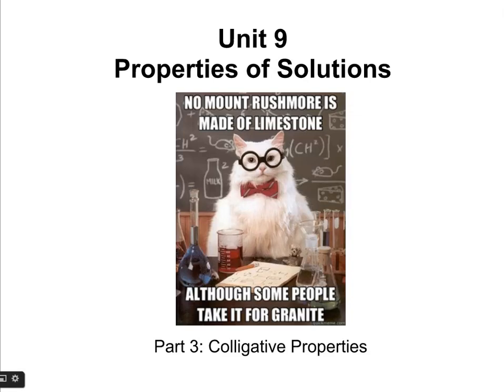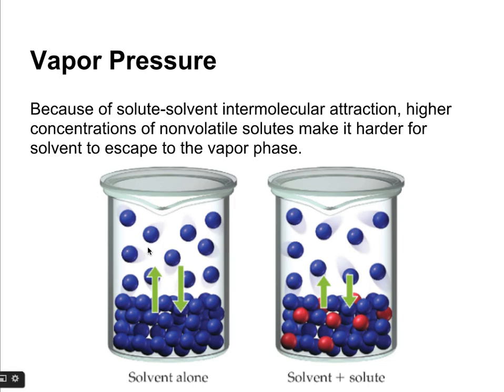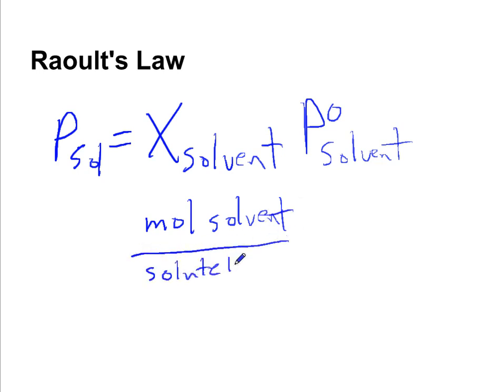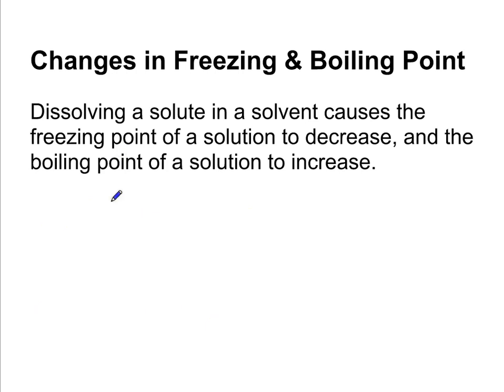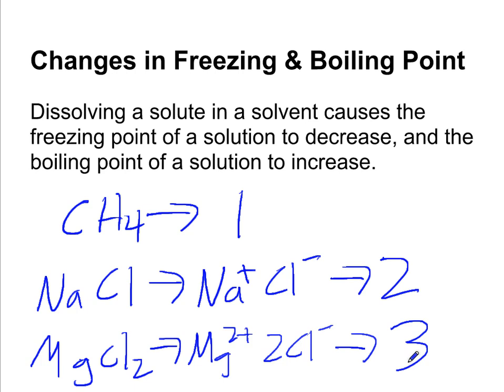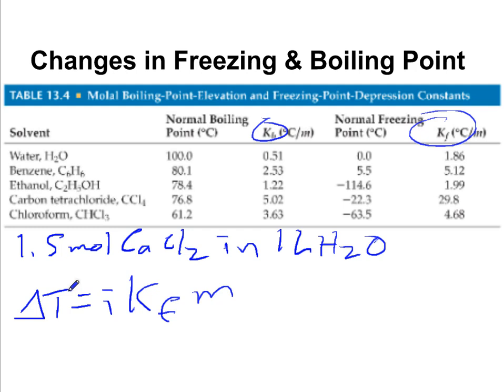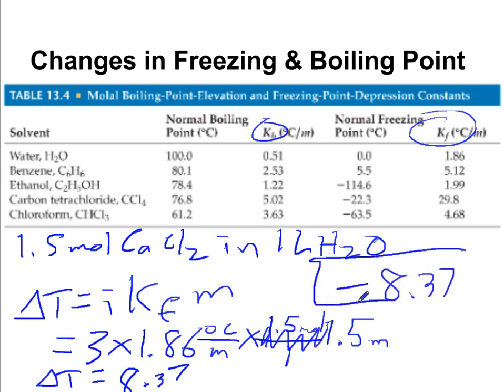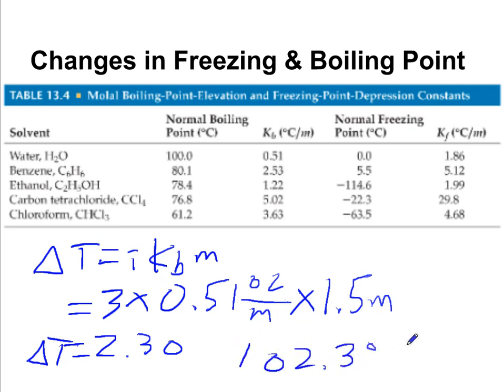9.3 Colligative Properties